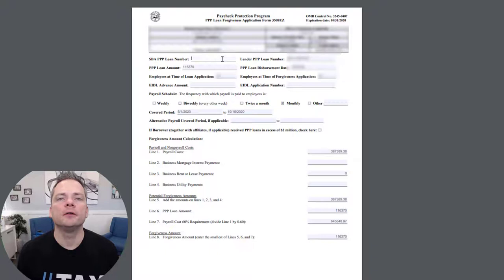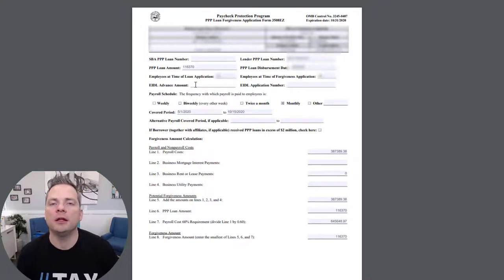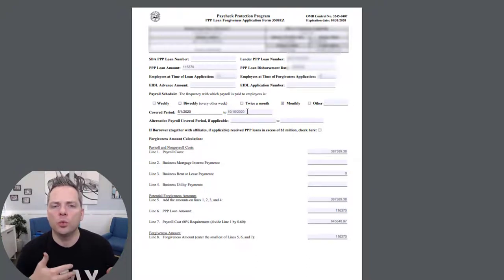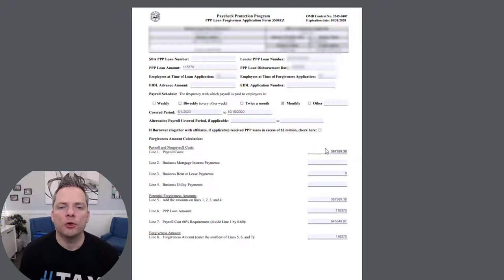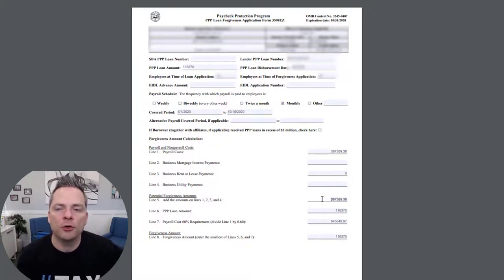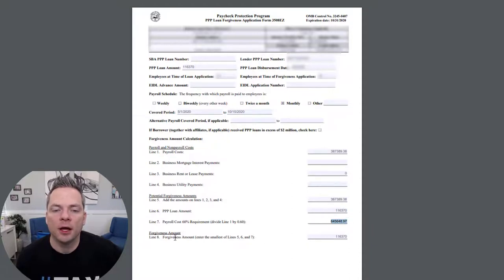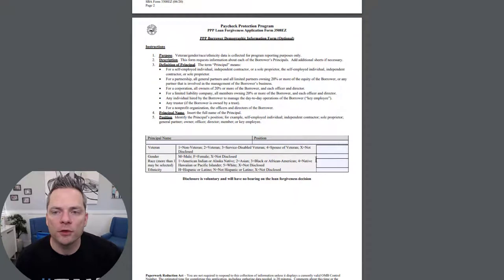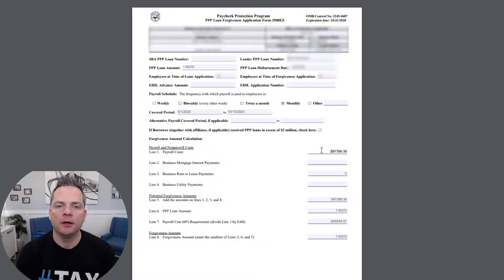PPP Forgiveness Application Walkthrough | Incite Tax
Need to apply for forgiveness of your PPP loan? If you're stressed out about doing it correctly, watch this. If you want to make sure you're doing it right, watch this. If you want to learn how to do it simply, watch this.

These government loans probably have been super beneficial for your business. Let's make sure you apply correctly to get the loan amounts forgiven.

Click this link for more FREE resources to GROW your WEALTH

managing transition in the work place, helping employees deal with change in the workplace, managing change example, 5 key principles of change management, how to manage change in an organization, embrace change positively, how to embrace change in life, Navigate and embrace change, leadership, embracing change, personal growth, embracing change in business